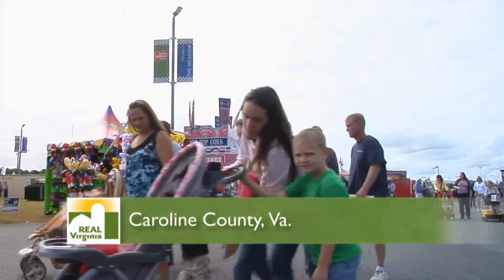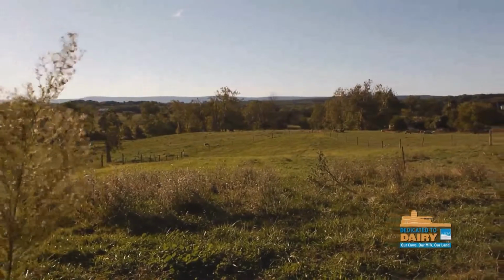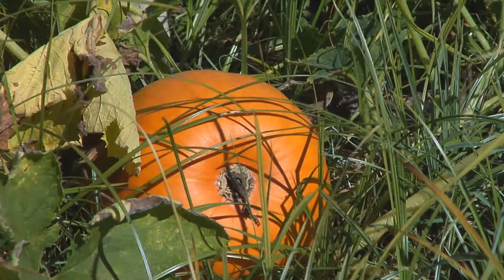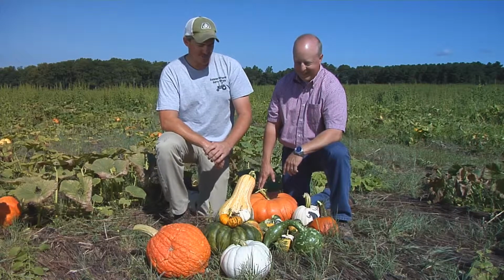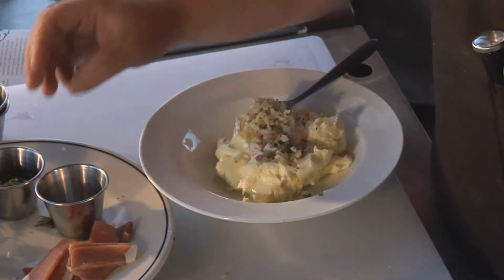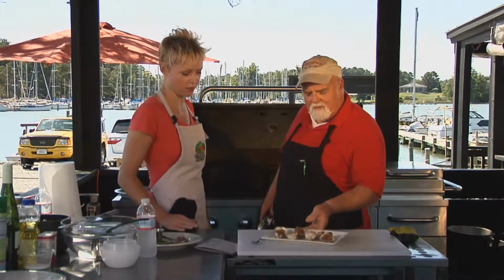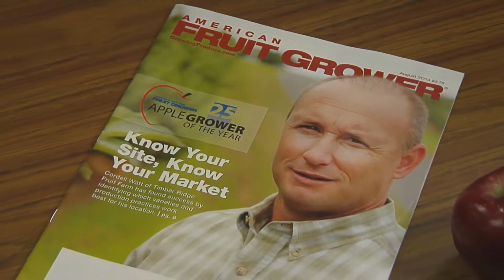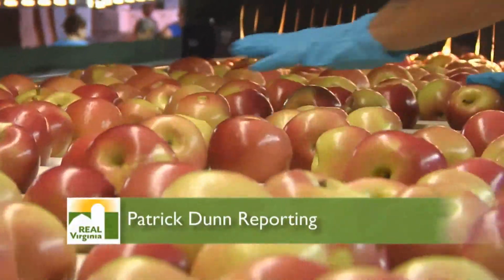Episode #151, October B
4-H show at the State Fair, Virginia apple grower tops in the nation, Oysters on the grill and raising your own pumpkins